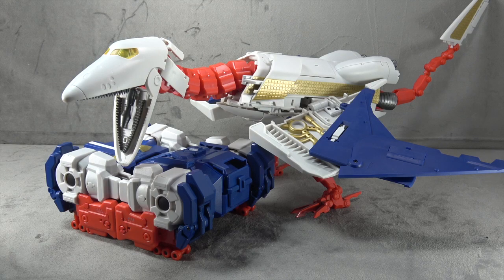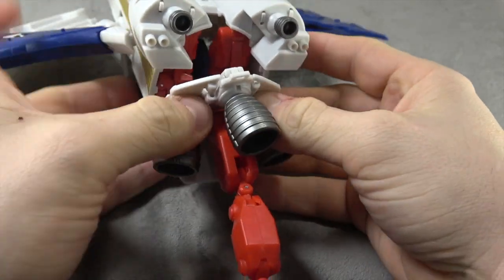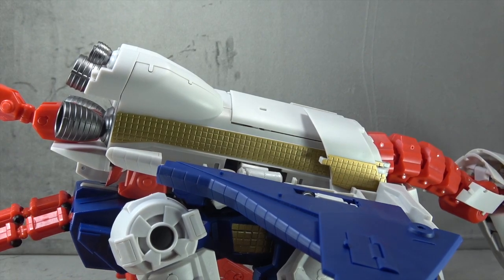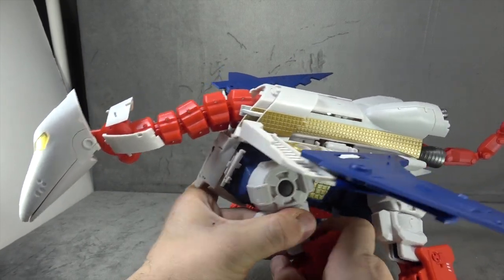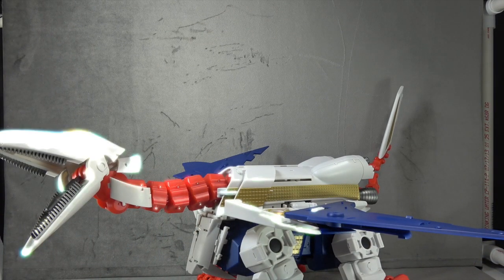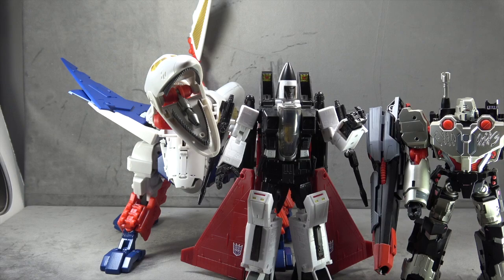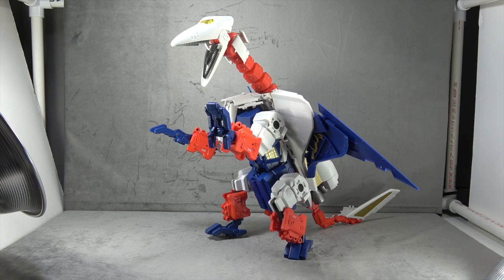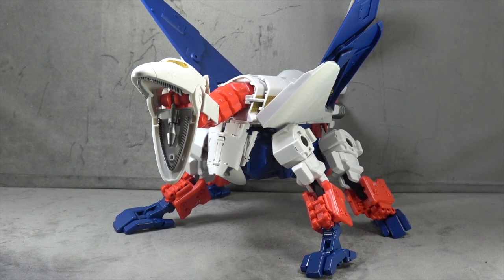Mastermind Creations Magna Inventa (Skylynx)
This is a review of MMC Reformatted Magna/Inventa.  where we take a look at the figure, accessories, and talk about the balance of good and bad releases.

Thanks Again!!!